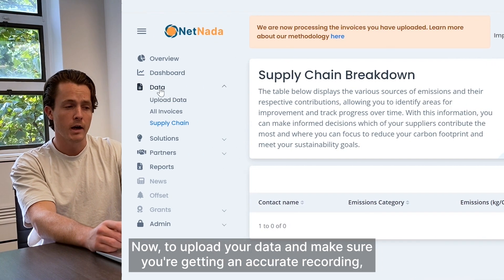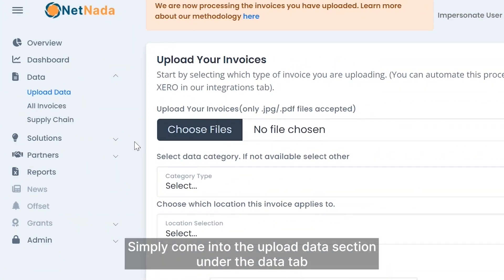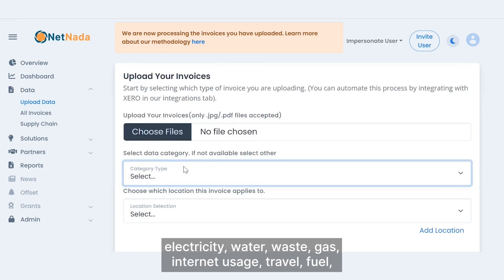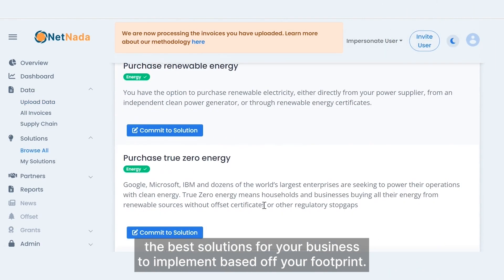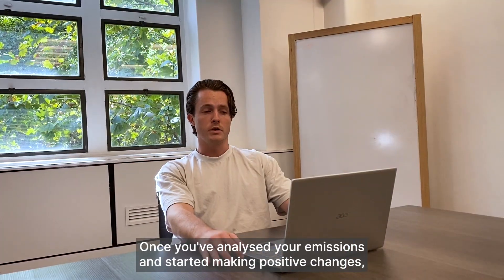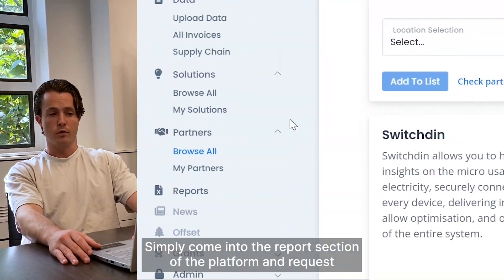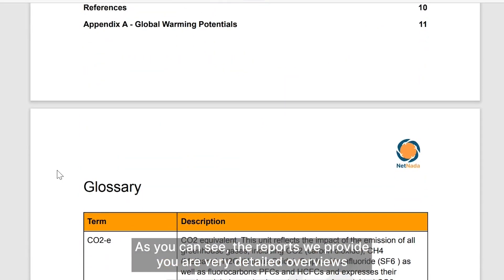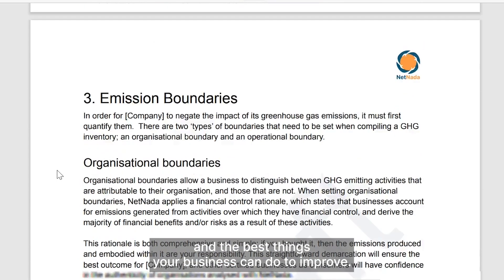Platform Tour of NetNada in 5 Minutes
NetNada is an award-winning software company committed to helping businesses calculate and safely communicate their climate impact.

Co-founder, Lochie Burke takes you through a quick overview of the NetNada platform, including how to create an account, how your entire carbon footprint is measured, and the numerous benefits you gain from NetNada including in-depth sustainability reports and tailored reduction strategies!